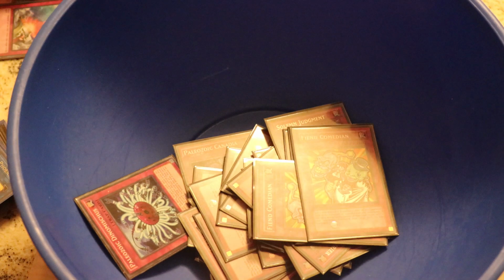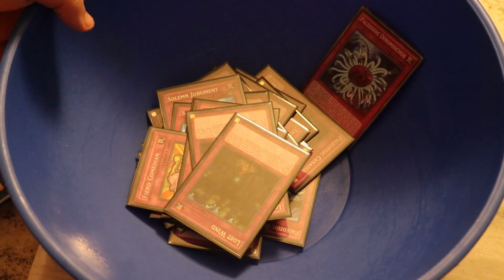Cooking With Craig - Paleo Frog's Spicy Recipe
Do I call it cooking with craig, do I fix the audio for next time, will there BE a next time? I dont know its  a wednesday video and if you read this you have to subscirbe :)